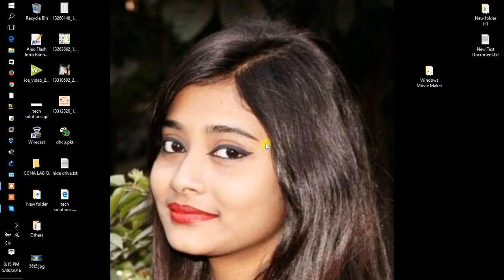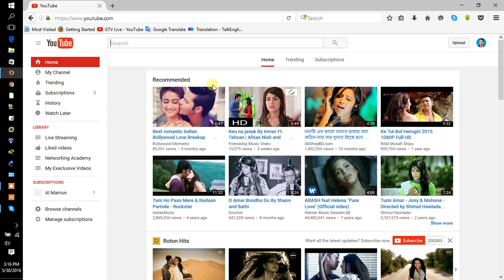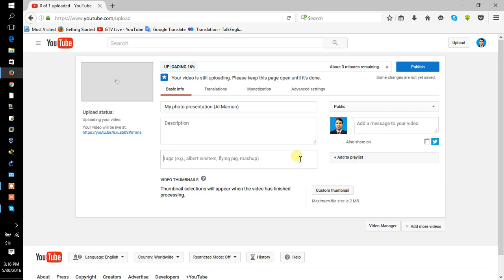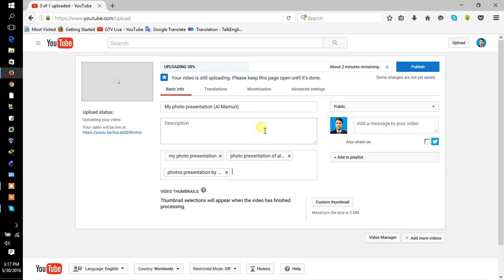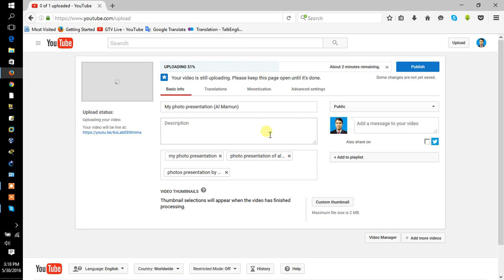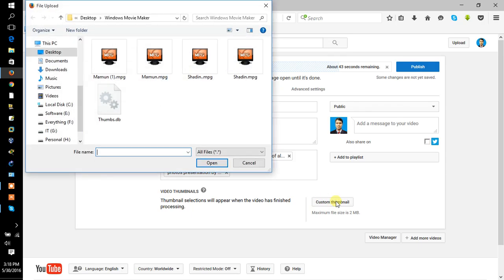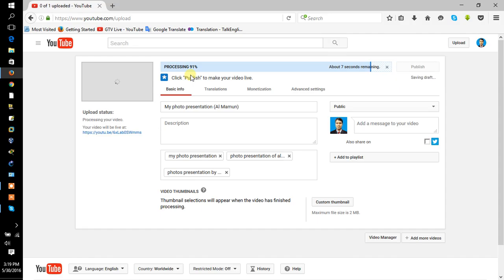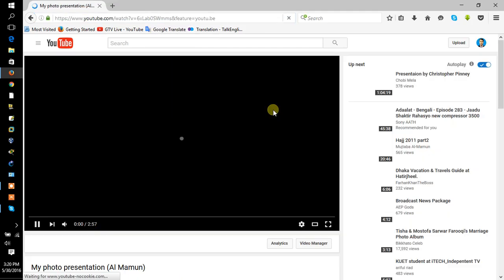how to upload a video on youtube (Al Mamun)